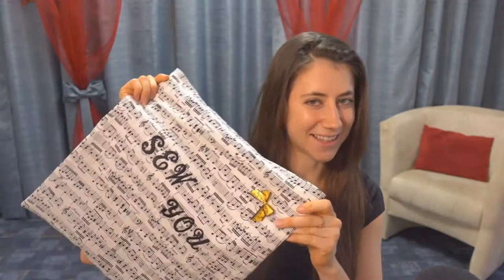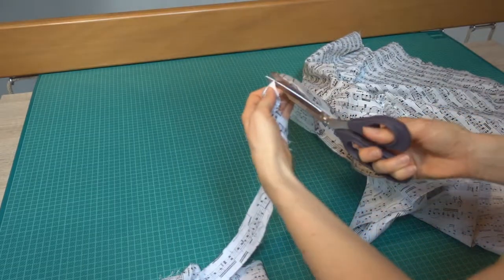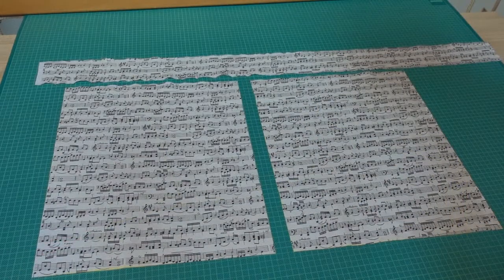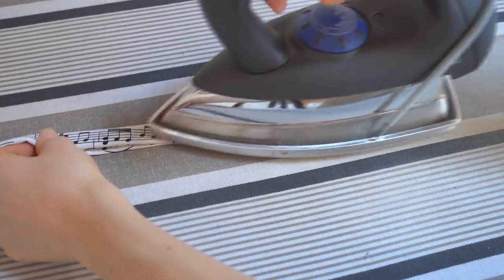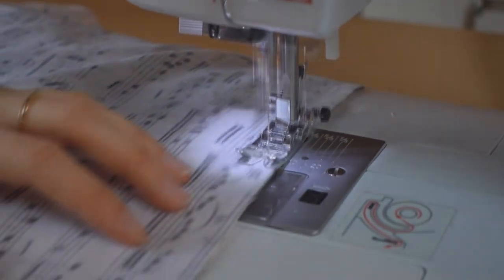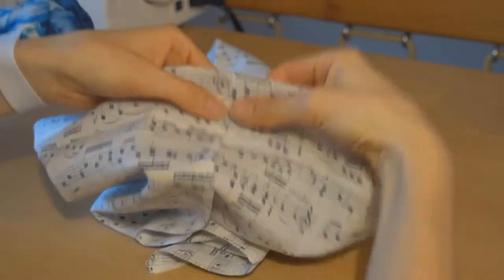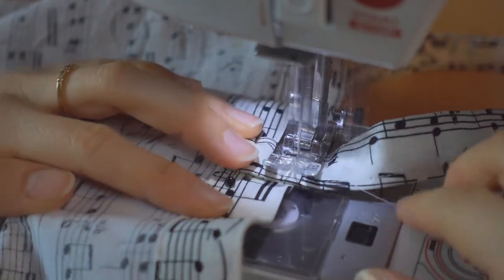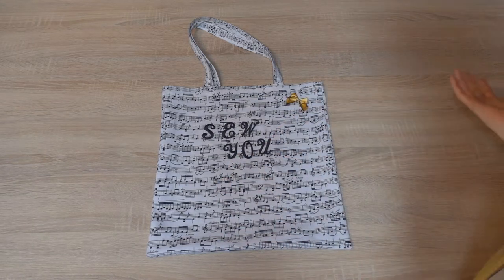No more Plastic Bags - Sew your own Tote Bag!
This is a very easy tutorial on how to sew a Shopper Bag. Sew your own Shopper Bag today and help protect the environment by using less plastic bags.

It is very easy to sew and a lot of fun to use. A shopping bag is also a great handmade gift for family and friends.
I will show and explain each step of sewing a shopping bag.
This is what you need to sew a shopping bag:

- fabric
- scissors
- pins
- tailor's chalk
- thread
- a sewing machine
- an iron

Let me know if you have any questions on how to sew a shopping bag.